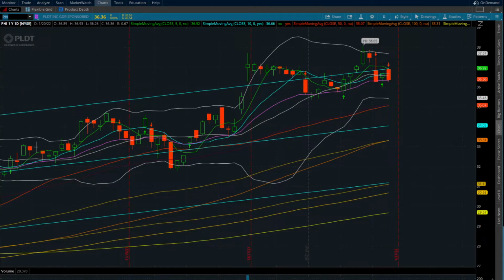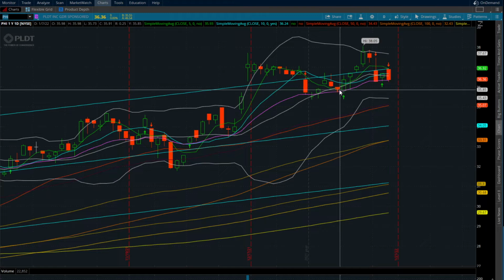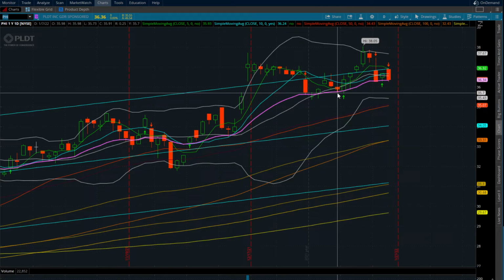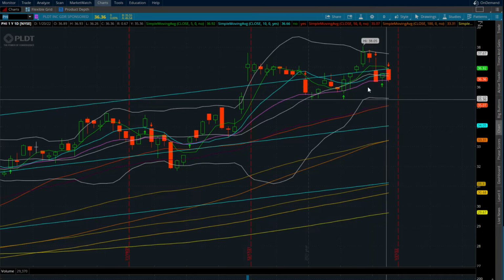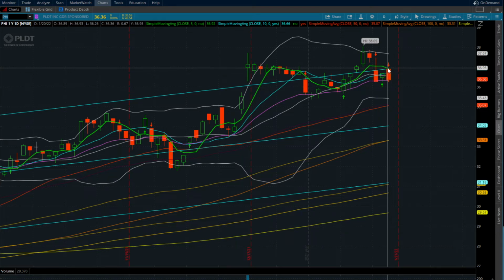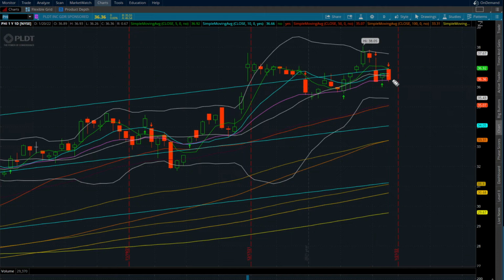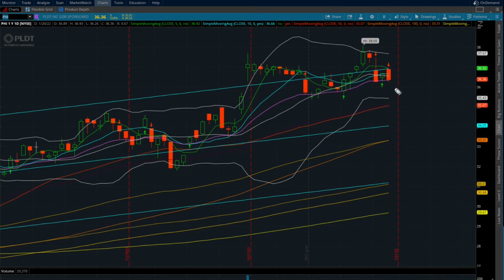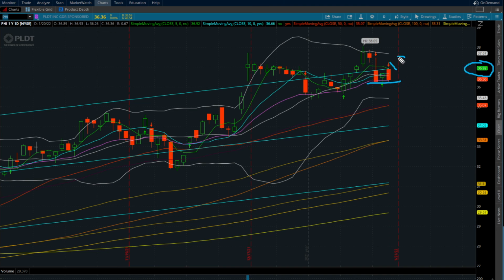$PHI STOCK TECHNICAL ANALYSIS BREAKDOWN